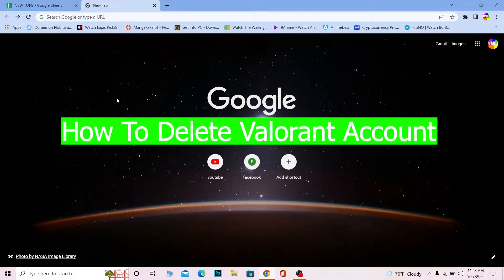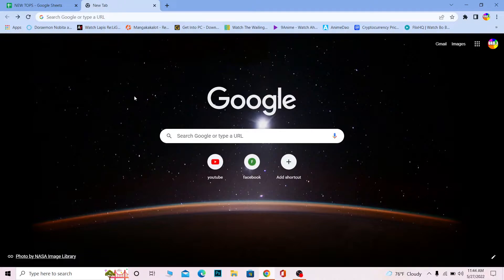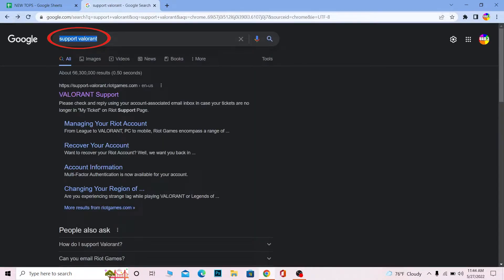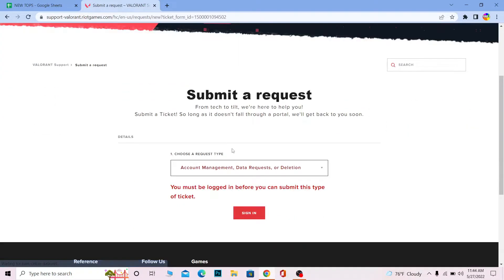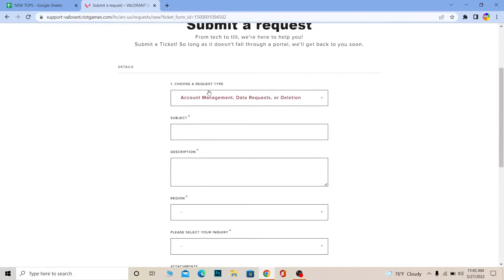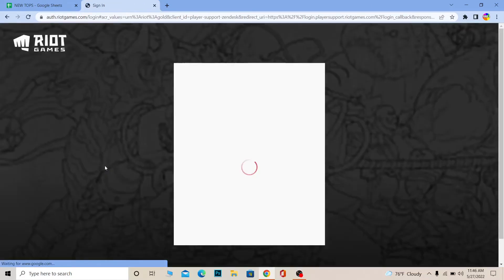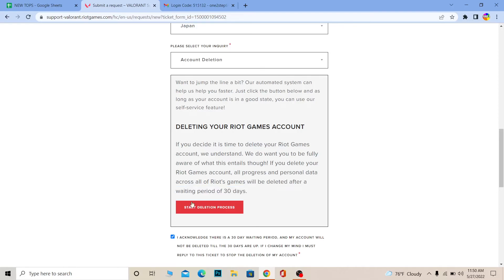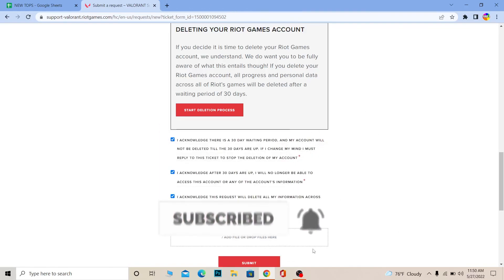Delete Valorant Account Permanently | How to Delete Valorant Account 2022 | riot games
Delete Valorant Account | How to Delete Valorant Account Parmanently
Confused about how to delete valorant account permanently? This video explains the exact steps on how to delete your valorant account. Make sure you watch the video till the end to learn it in much detail.